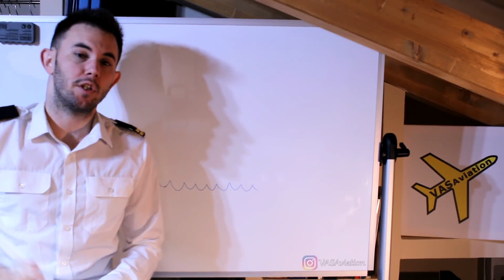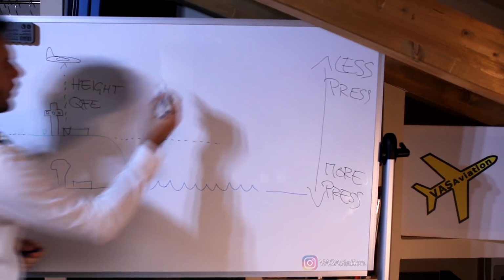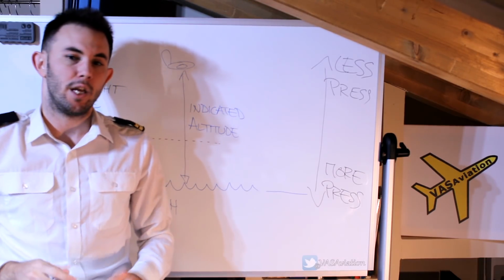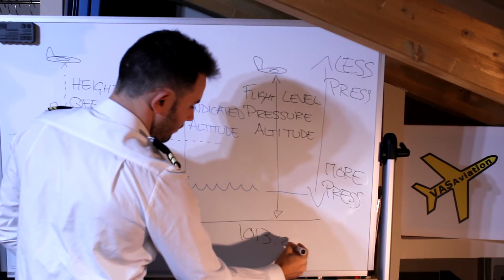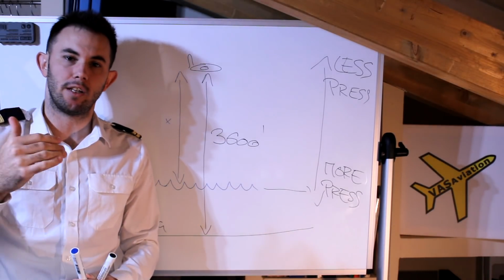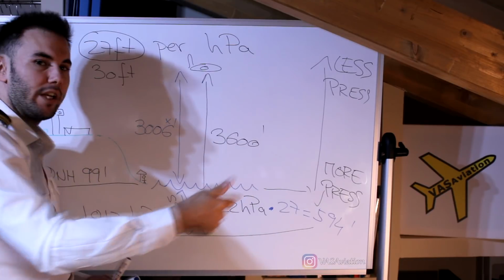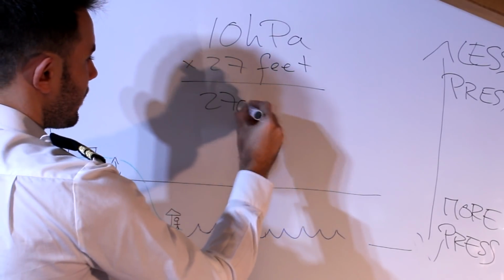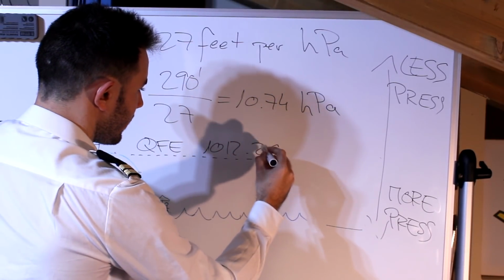METEOROLOGY | Altimetry (QFE, QNH, QNE)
**QUESTIONS**
An altimeter adjusted to 1013hPa indicates an altitude of 3600ft- Should this altimeter be adjusted to the local QNH value of 991hPa, the altitude indicated would be:
-- 2922'
-- 3006'
-- 4278'
-- 4194'
Aviation Exam (53755)

An altimeter of an aircraft is set to1013.2hPa. The aircraft has to land on a point with an elevation of 290' where the QNH is 1023hPa. Assuming that 1hPa corresponds to 27ft, the reading on the altimeter on ground will be:
-- 20'
-- 11'
-- -10'
-- 560'
Aviation Exam (3745)

00:00 Intro
00:26 QFE, QNH, QNE Explained
11:14 Question 1
17:50 Question 2